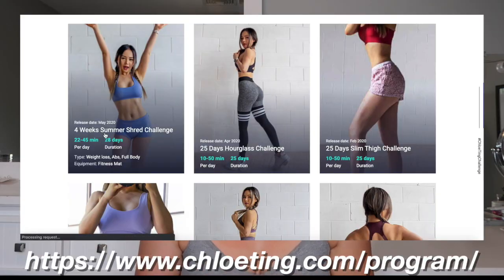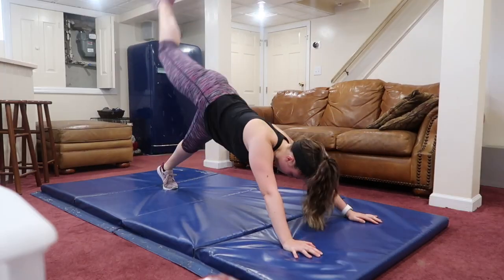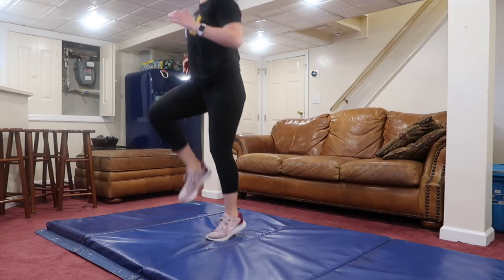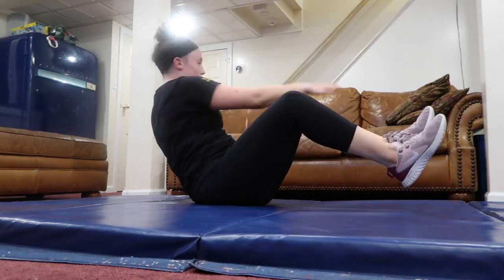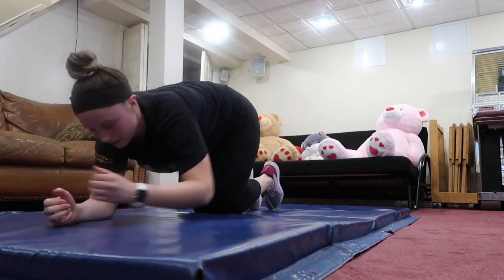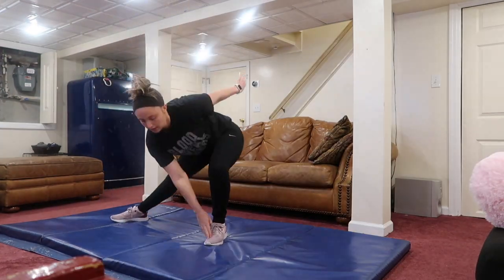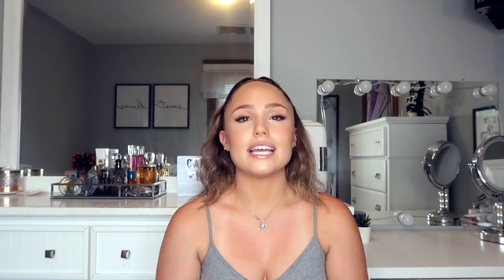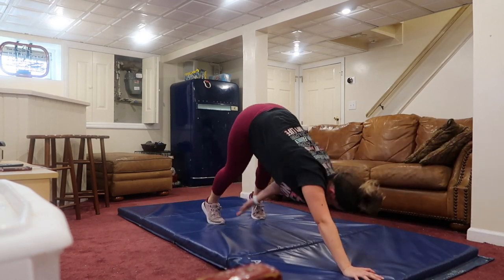I TRIED CHLOE TING'S *NEW* 28 DAY SUMMER SHRED CHALLENGE | before & after results + review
today i am going to be giving you guys my results and a full review on the Chloe Ting 28 Day Summer Shred Challenge! i went super in depth with everything and gave my full experience with it. i hope u all enjoy it. love u guys, xoxo!! :)